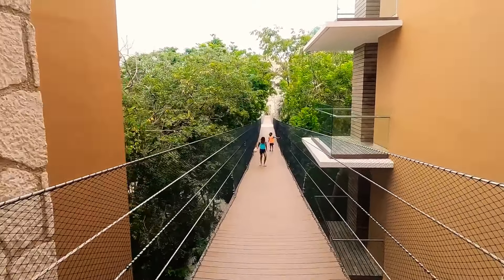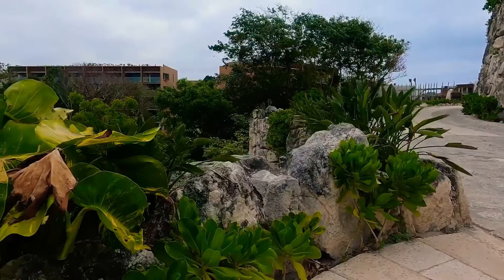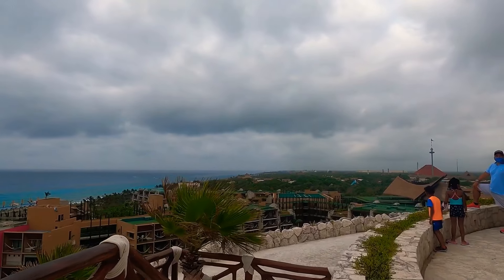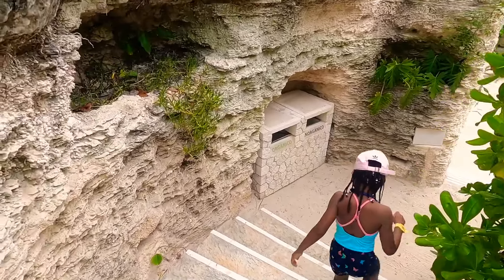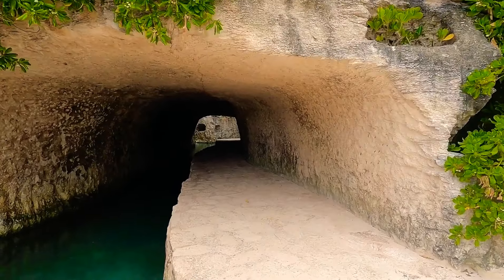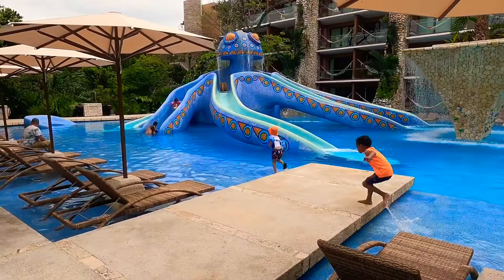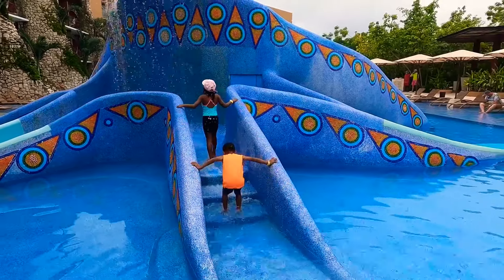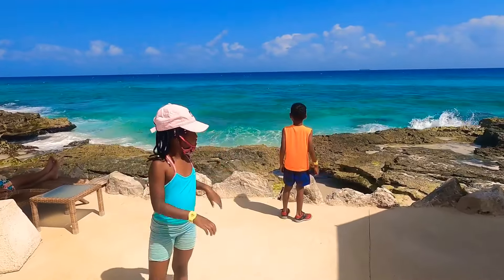Hotel Xcaret Family Friendly Resort Features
We took a trip to Cancun and Hotel Xcaret near Playa Del Carmen with our kids post pandemic. Although traveling may feel like it’s still a bit of a risk, our channel is to help show you what to expect while traveling with kids. , we’ll focus on where the best places are to visit to feel safe and protected with high levels of protocols during Covid.

Casa Viento room and pool tour to the getting around the resort from this central location.  This is our adventure through Hotel Xcaret Resort.